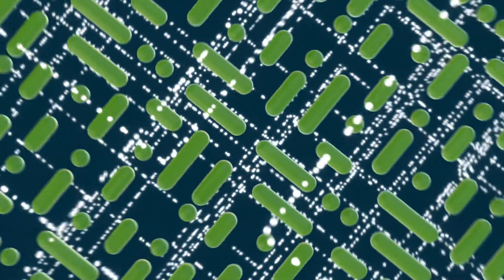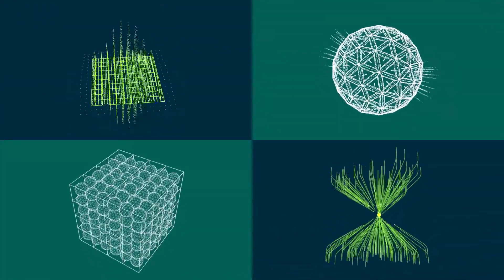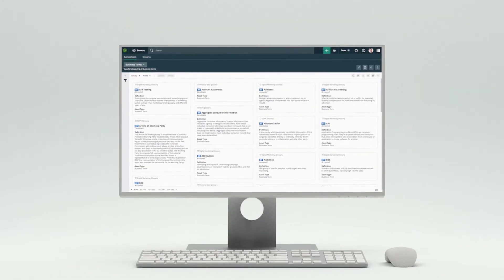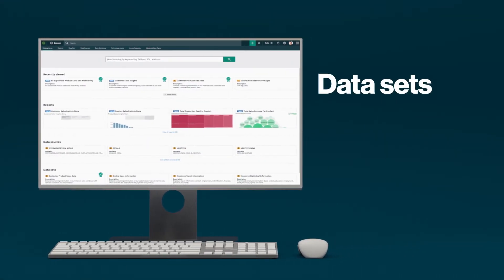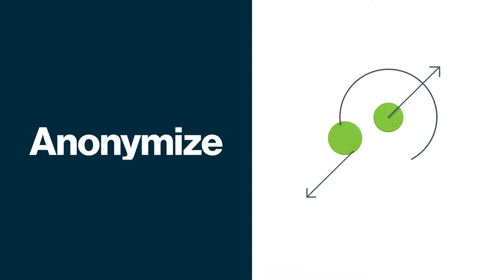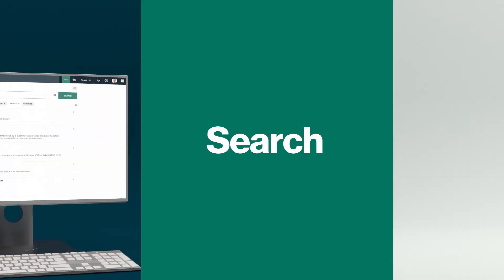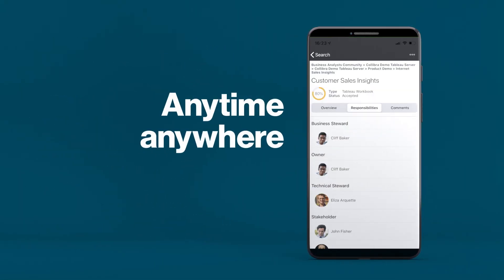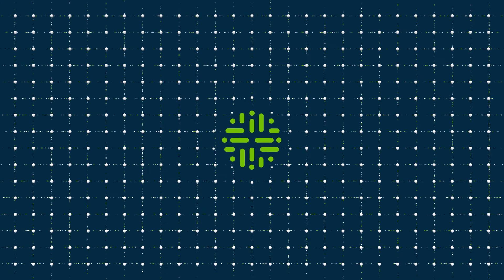Collibra Data Intelligence Cloud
Your system of record for data. Collibra Data Intelligence Cloud delivers the only end-to-end, integrated Data Intelligence platform to drive digital business transformation.